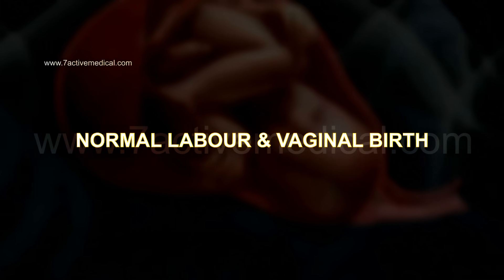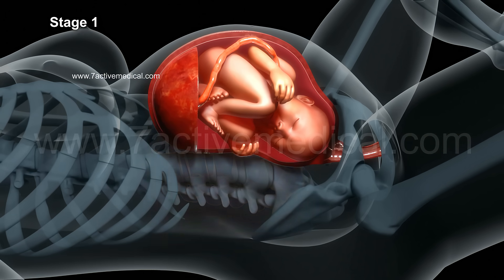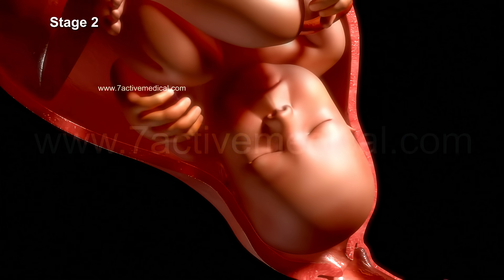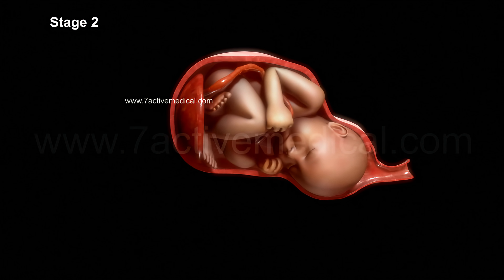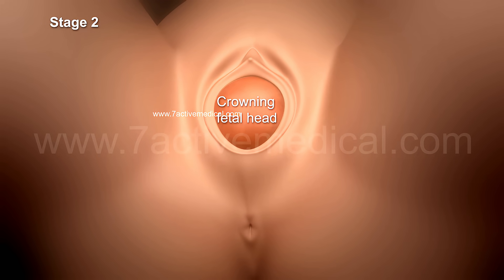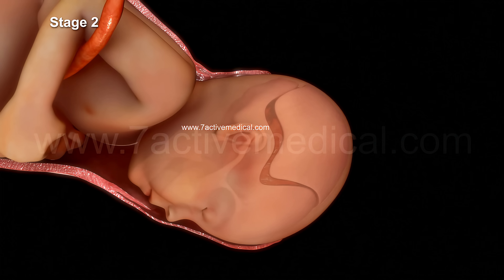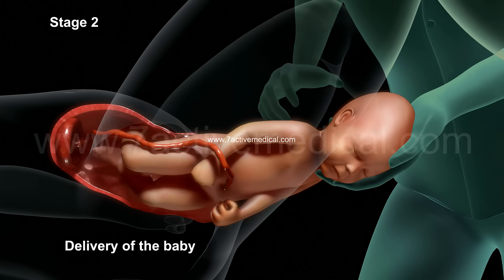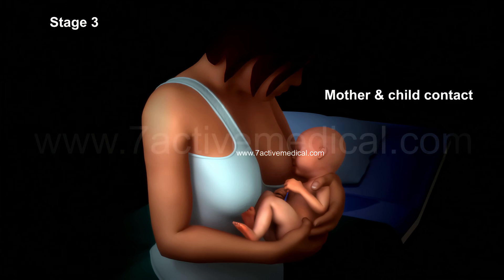AMAZING NORMAL LABOR & VAGINAL BIRTH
7 Active Technology Solutions Pvt.Ltd. is an educational 3D digital content provider for K-12 and Medical Education. We also customise the content as per your requirement for companies, platform providers, colleges etc . 7 Active driving force "The Joy of Happy Learning" -- is what makes difference from other digital content providers. We consider Student needs, Lecturer needs and College needs in designing the 3D & 2D Animated Video Lectures. We are carrying a huge 3D Digital Library ready to use.

NORMAL LABOUR & VAGINAL BIRTH

The stages of normal labour are as follows :

Stage 1 : which lasts for12- 19 hours. During this stage,the baby descends lower into the pelvis,with the cervix effacing and dilating.

Contractions become stronger and more regular,occurring every 5-20 min,resulting in persistent lower back pain and cramping.

The mucus plug at the opening of the cervix falls out,which is seen as a brownish or reddish discharge.

The water also breaks during this stage,which could be in the form of a large gush of fluid, or a trickle.

Any of these complaints necessitates the transfer of the patient to the labour room.

Stage 2 : The second stage of labour lasts for 20min - 2 hours.

The cervix is fully dilated to about 10 cm,with the baby’s head moving beyond the cervical opening , into the birth canal.

The mother is encouraged to push during contractions,and rest in between them.

In a normal delivery, the head rotates to face the mother’s back.

During active labour,the uterus is divided into an active segment which contracts,to push the baby downwards,
and a passive segment ,which relaxes and stretches, to create space for the baby to pass through.

The appearance of the top of the baby’s head, is known as crowning. An episiotomy can be performed at this stage,which is an incision in the midline or mediolateral to it,to increase the vaginal opening,for the delivery of the baby.

With the mother pushing during contractions, the baby’s head elongates, during its passage through the birth canal.This elongation of the head, will eventually resolve a few days after birth,with the skull bones shifting back to their original positions.

After the baby’s head exits the birth canal, the head and  shoulders begin to rotate,to help the shoulders pass through the birth canal.The baby’s shoulders are delivered one after the other,in order to fit through the mother’s pelvis.

Once the shoulders emerge through the birth canal,the rest of the baby slides out easily.

After the baby is born,the umbilical cord is then cut,by the doctor or midwife.

Stage 3 : This is the final stage of normal labour, during which mild contractions push the placenta out of the uterus.
Mother and child bonding is also encouraged during this stage, through skin contact and breast-feeding.